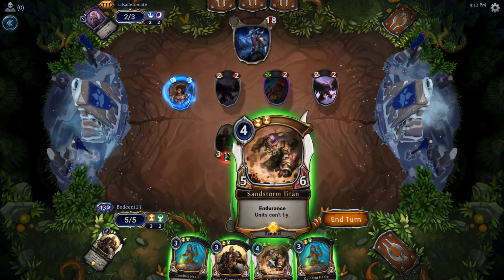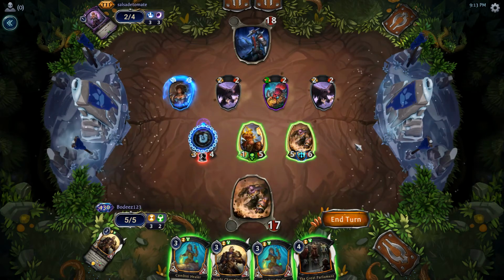Let's Play Eternal Card Game - Diamond (grumble) Rank Ladder Game - Combrei Midrange vs. Feln Cards?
I'll get to masters again, just need more games like this!